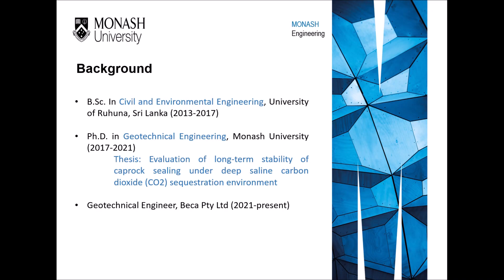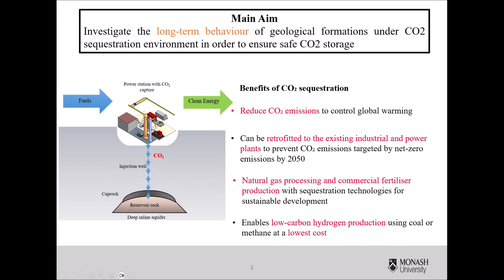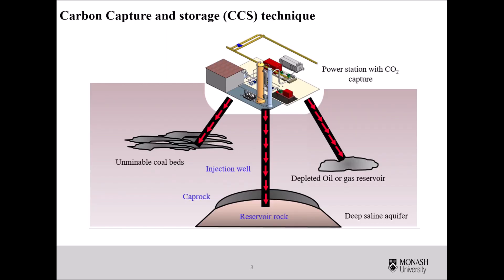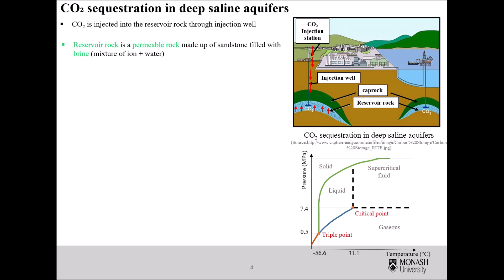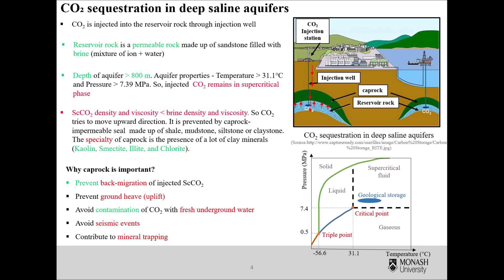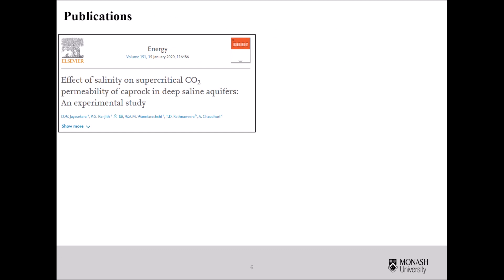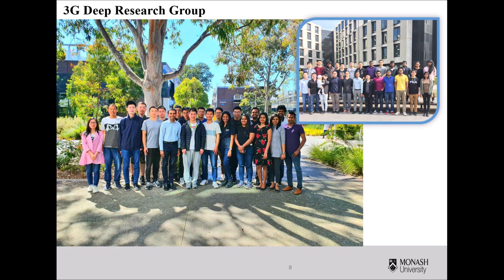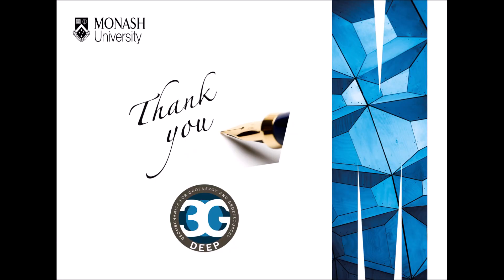Dr Dinesha Jayasekara, a PhD graduate of Deep Earth Energy Laboratory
Dr Dinesha Jayasekara, supervised by Prof Ranjith PG Monash University, is currently working at Beca Engineering Company. Dinesha's PhD was to understand the log term effects of CO2 storage in sedimentary basis and she has published number of papers in reputed journals.